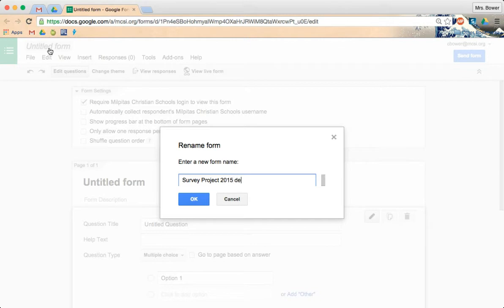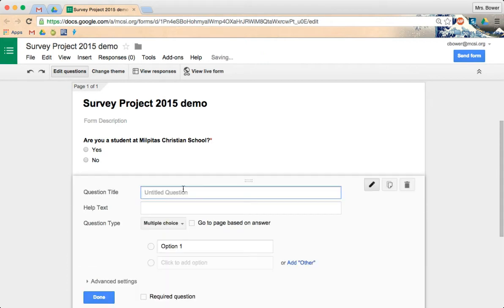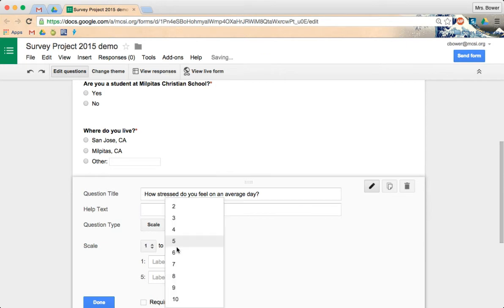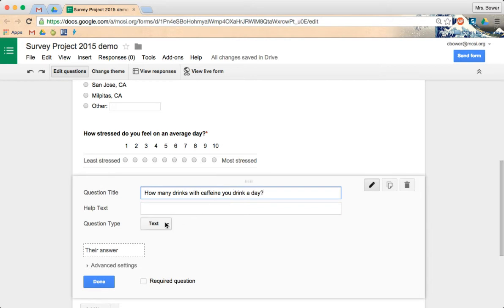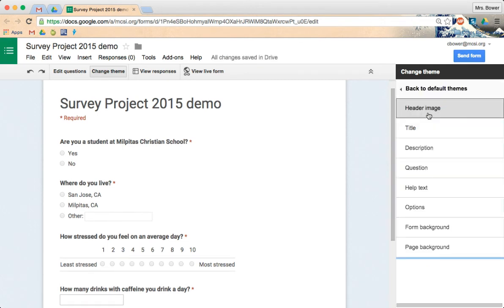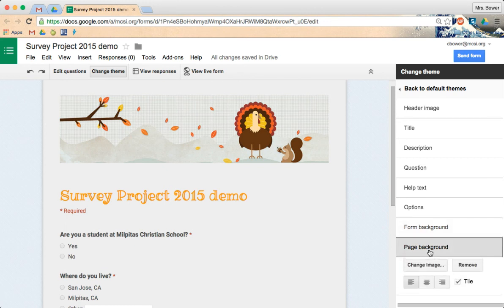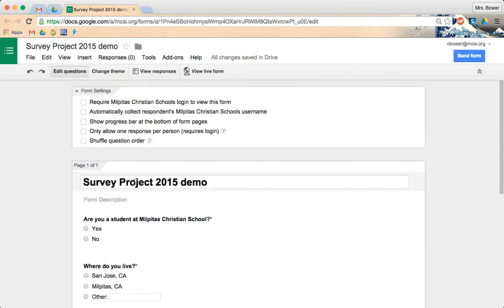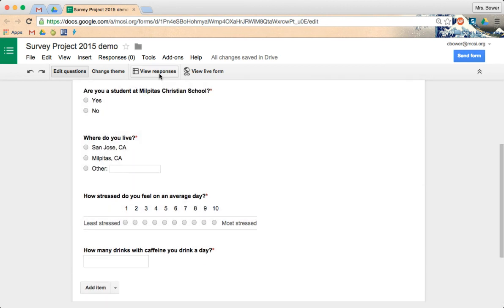Survey Project 1